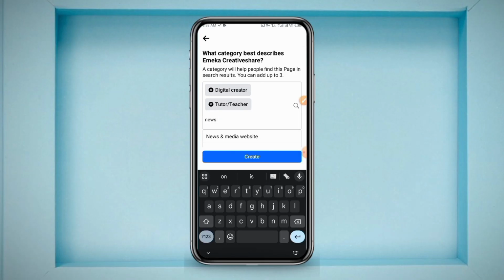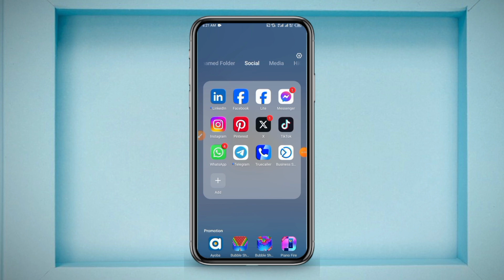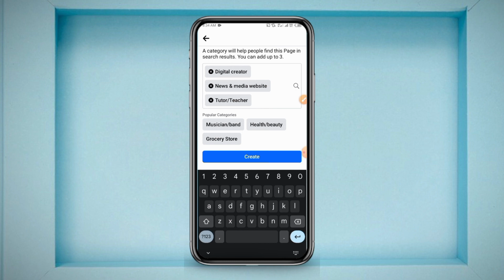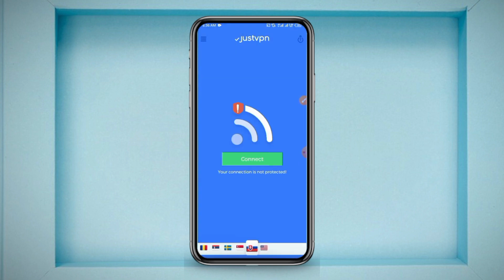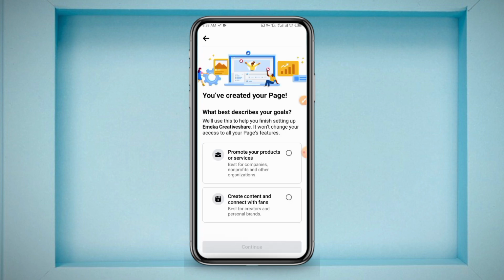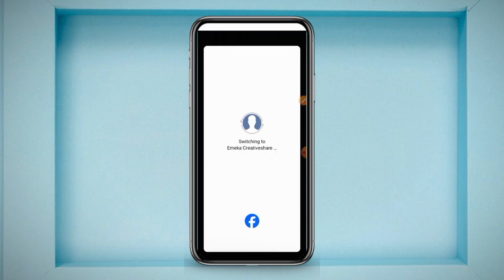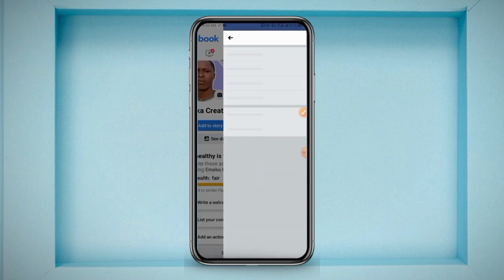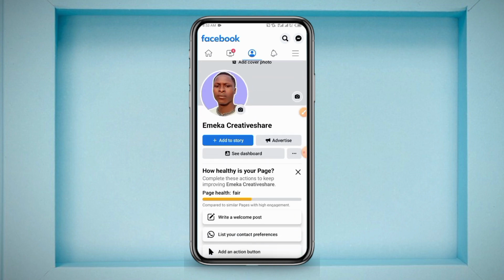You have created too many pages recently please try again later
Are you struggling to create and monetize multiple Facebook pages without running into the annoying notice that you have created too many pages recently? In this video, I'll show you step by step how to successfully create a monetizable Facebook page and bypass the restriction message that prevents you from creating more pages.

I'll cover the most effective strategies and practical tips to navigate through Facebook's limitations. Learn practical tips and strategies for optimizing your page creation process, ensuring that you can establish multiple pages for various purposes without encountering hurdles along the way. From understanding Facebook's policies to leveraging alternative methods for page creation, I'll provide you with the tools and knowledge you need to succeed.

Don't let Facebook's notice discourage you from expanding your online presence. Watch this video now to learn how to bypass facebook create problem, how to create a verified facebook page, how to create monetizable Facebook pages and avoid the restriction on creating too many pages.